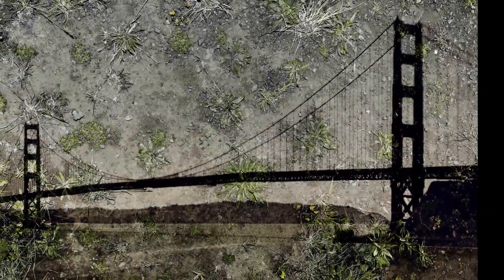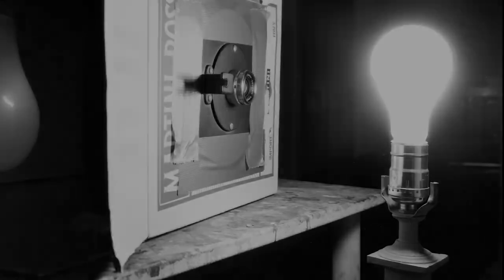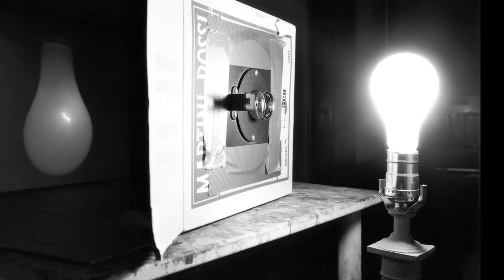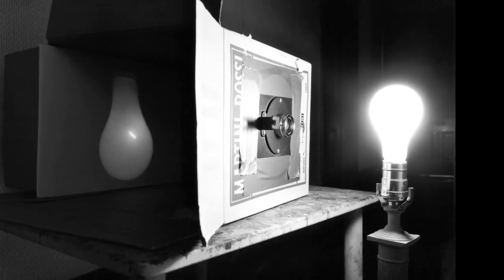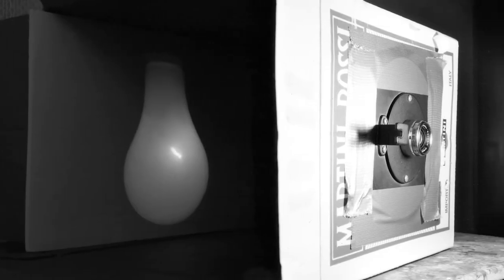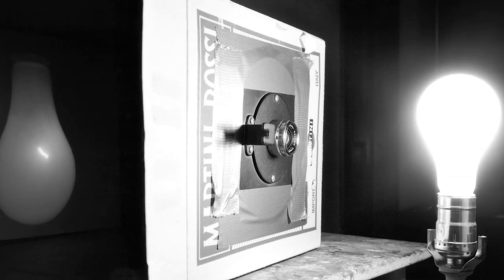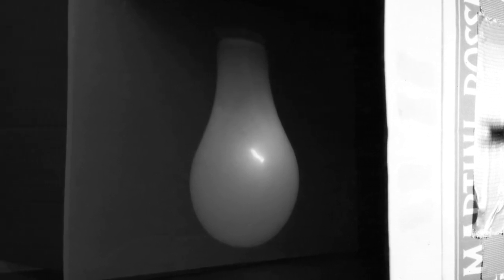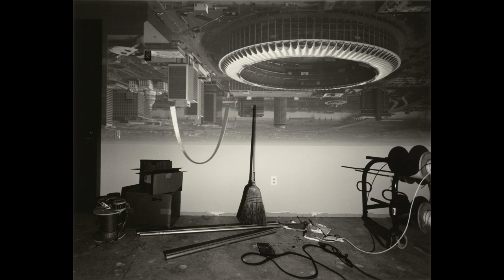Abelardo Morell: The Universe Next Door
From intimate domestic scenes taken with a child's view to images in which an entire room is a camera obscura, Abelardo Morell has approached picture making with remarkable creativity and wit.

Created in conjunction with a retrospective exhibition of Morell's work at the Getty Center